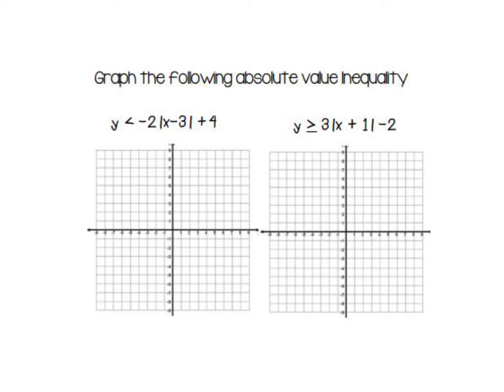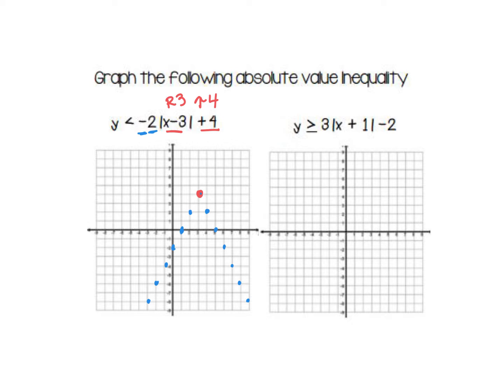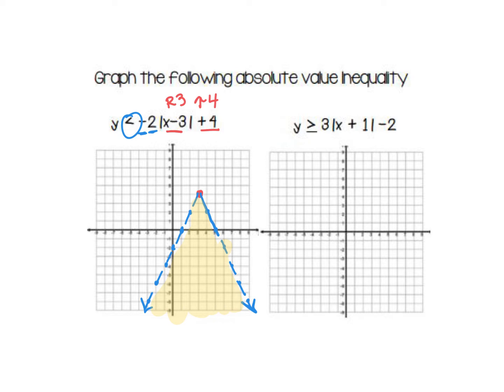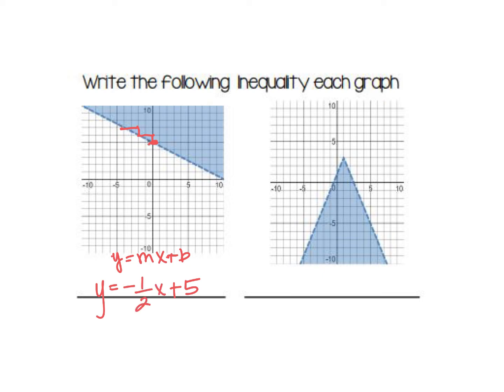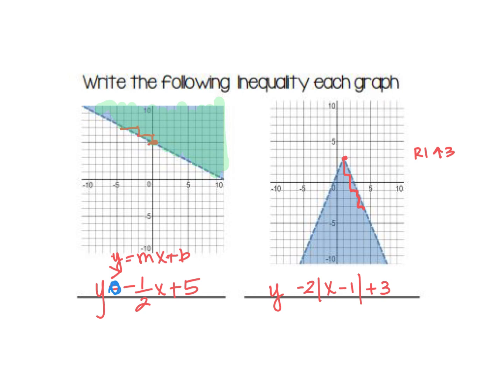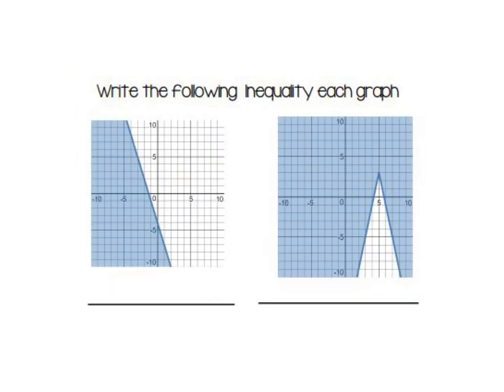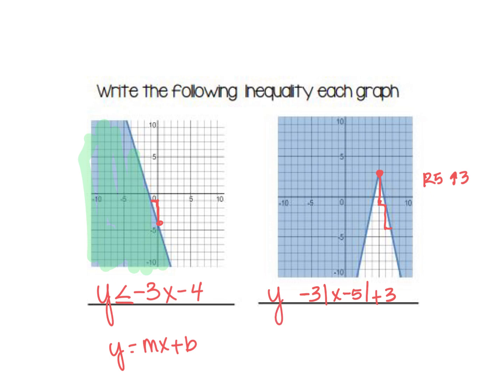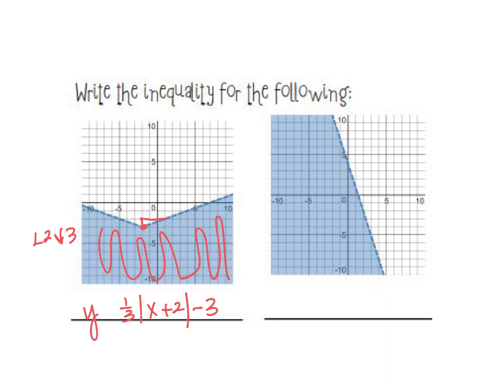Whiteboard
00:00 Slide 1
02:51 Slide 2
05:03 Slide 3
06:36 Slide 4